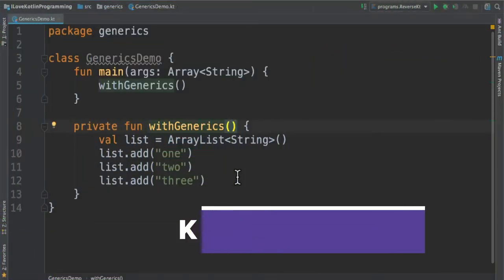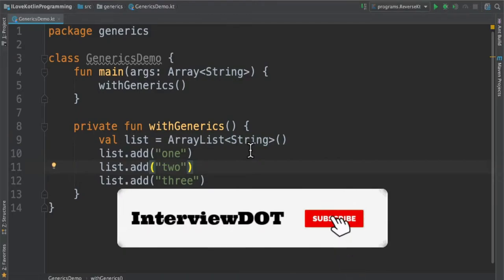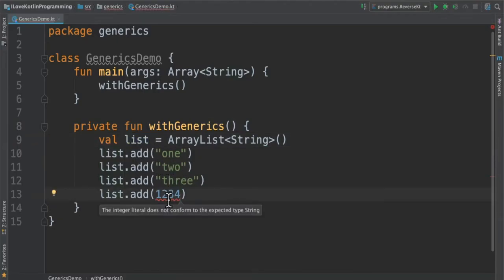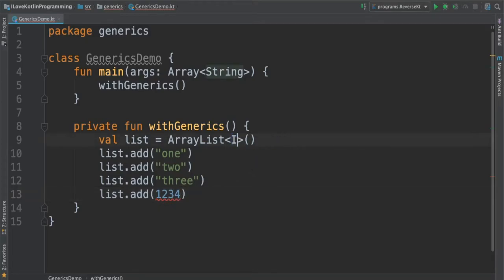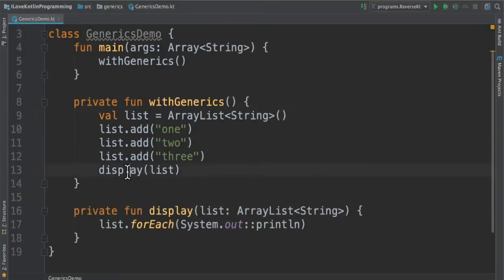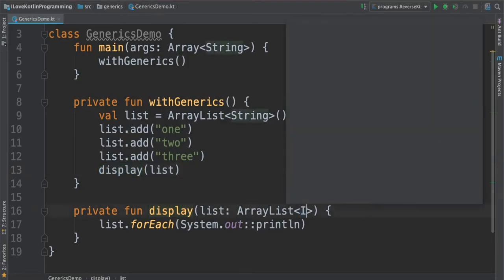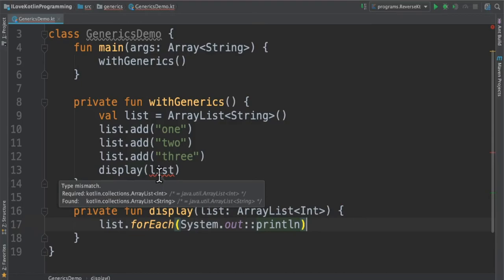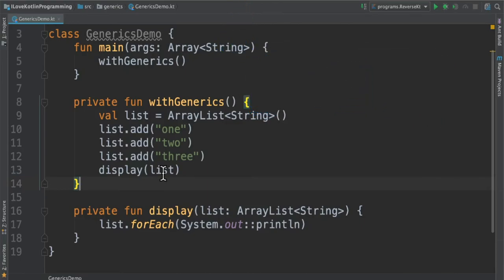KOTLIN WHAT IS GENERICS EXAMPLE CODE DEMO | EXPLAIN GENERICS | InterviewDOT